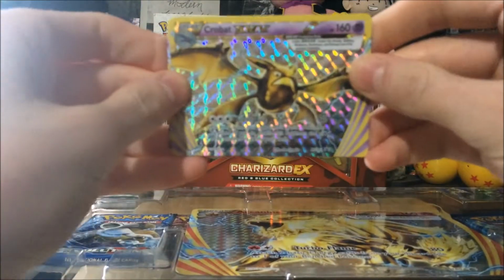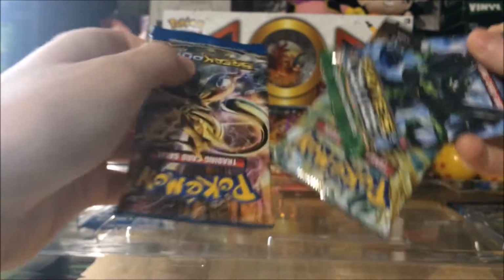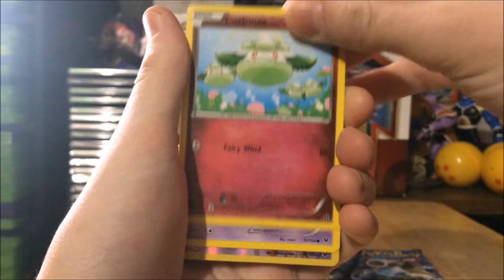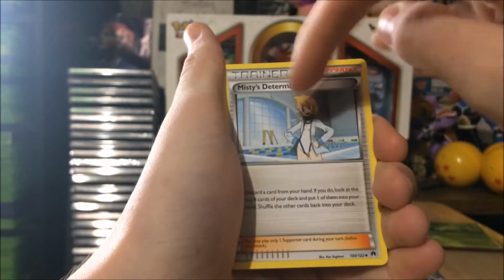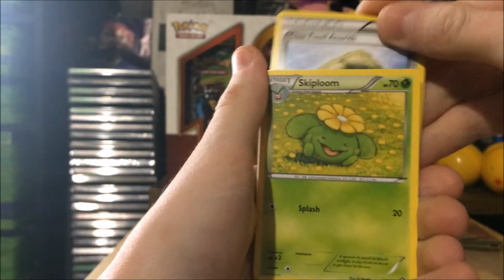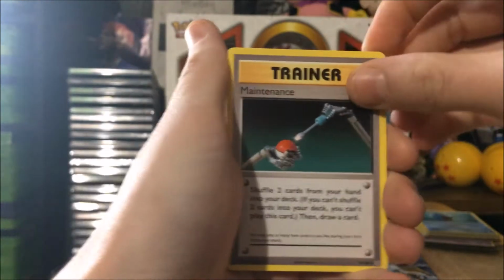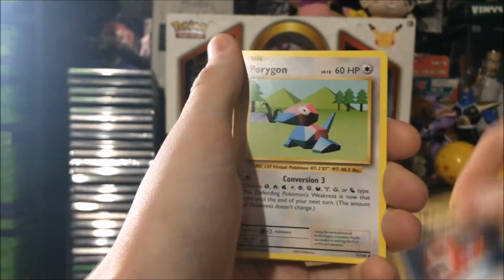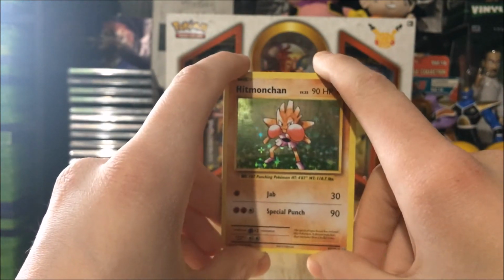★SECRET RARE | OPENING A POKEMON TCG ARCANINE BREAK EVOLUTION BOX!!!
Opening a BRAND NEW Pokemon TCG ARCANINE Break Evolution Box! This Pokemon Boox opening includes 5 overall Pokemon Booster Packs, an Arcanine Break, a Crobat Break and a Mandibuzz Break Card!